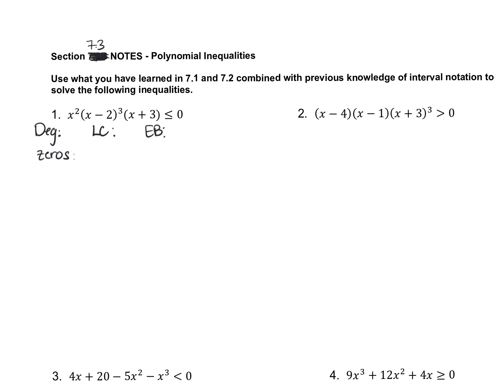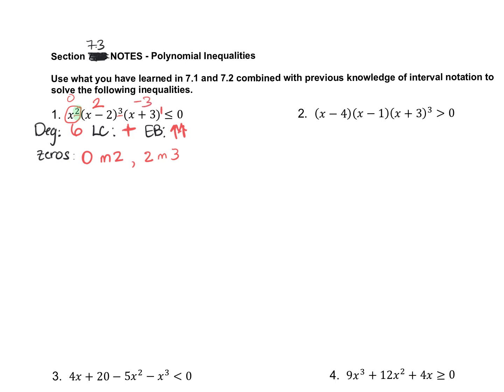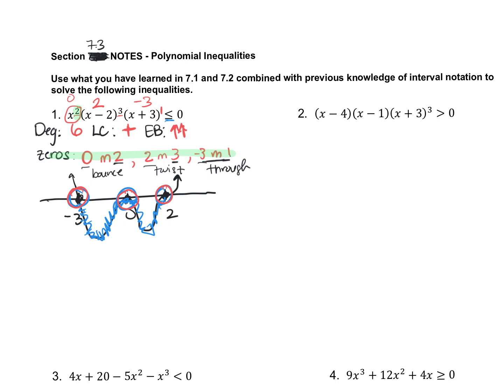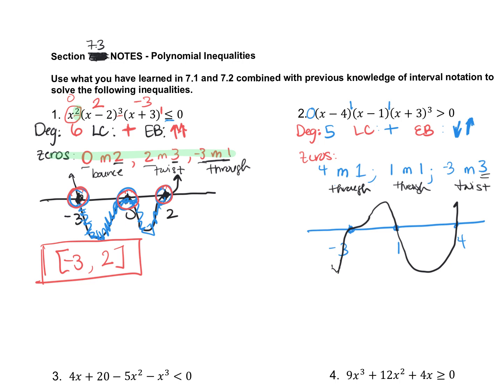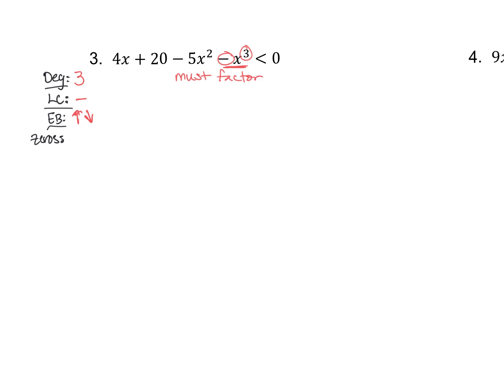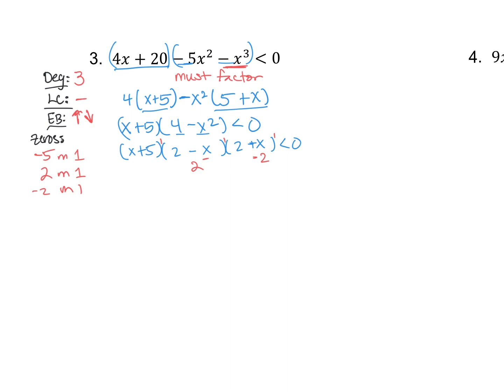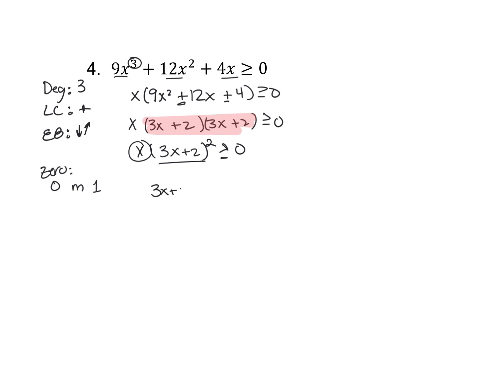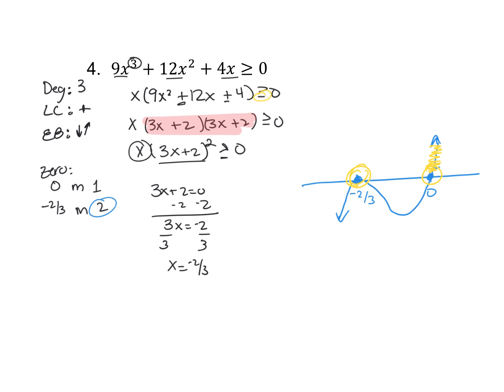7.3 Polynomial Inequalities